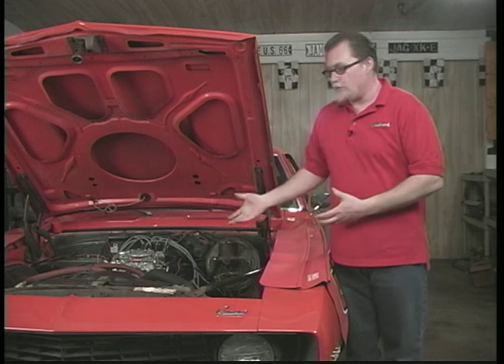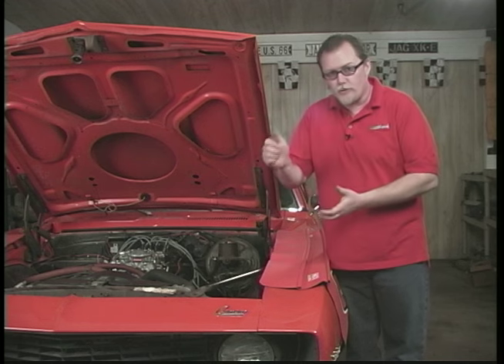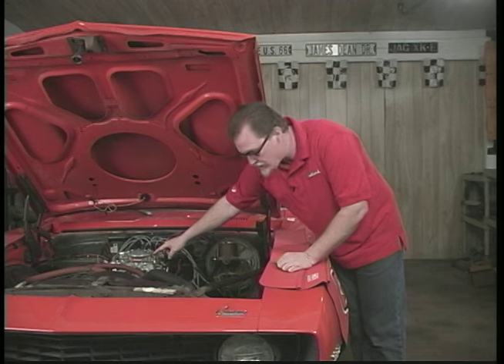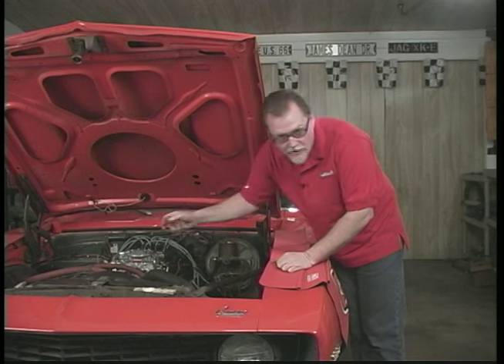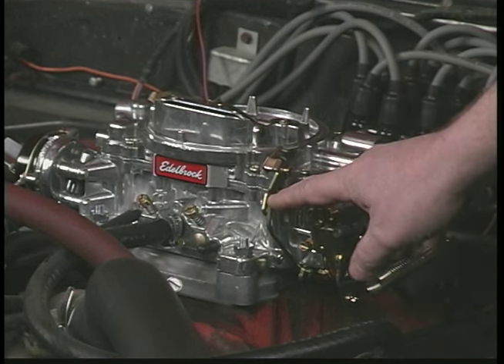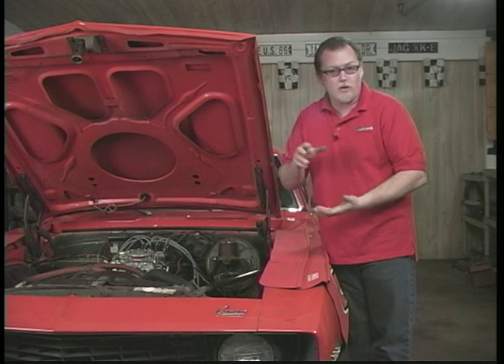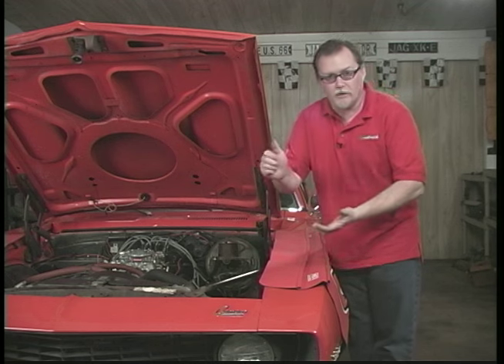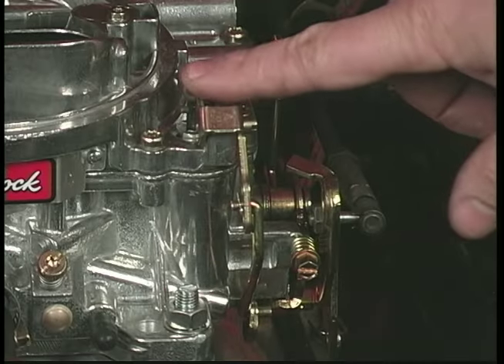Edelbrock Carburetors - Troubleshooting - Hesitation and Stumbling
If your vehicle is hesitating and stumbling, this video will guide you through a couple of key areas to inspect to ensure your installation was accurate.